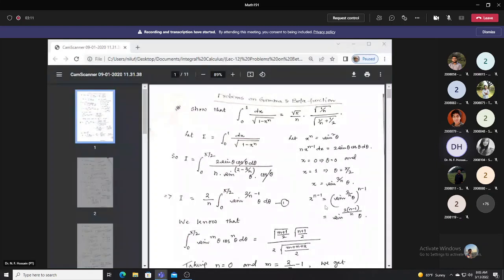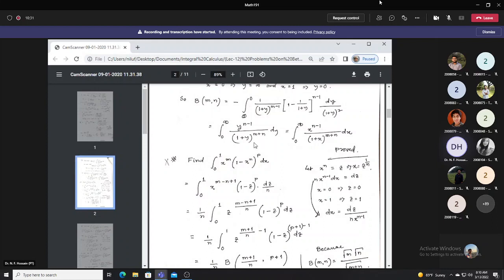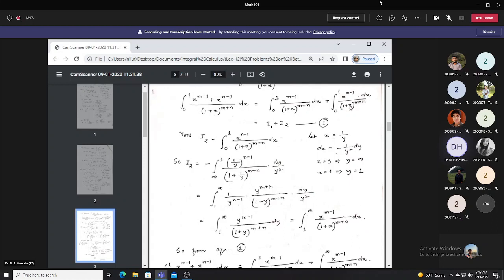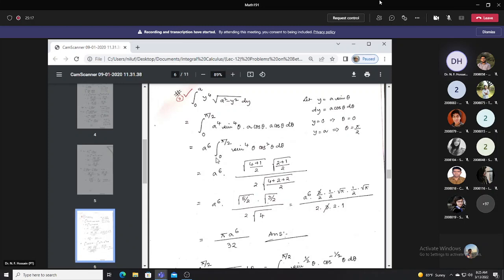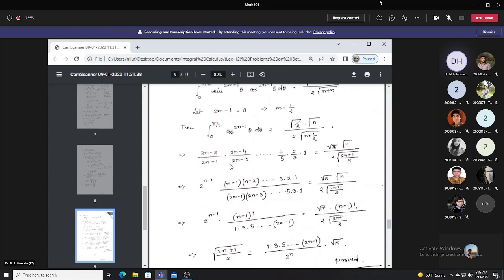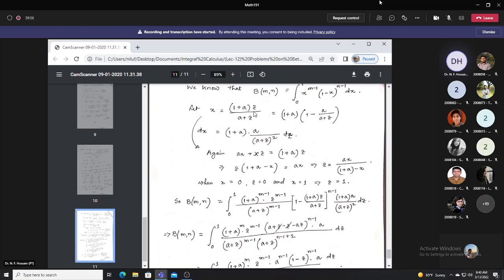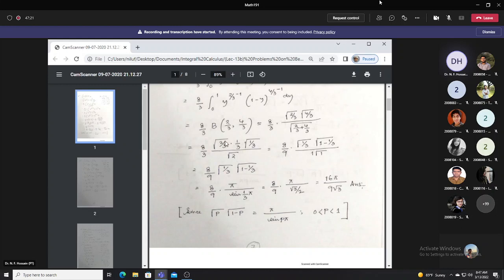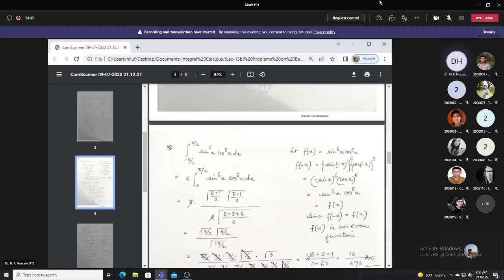13 03 22